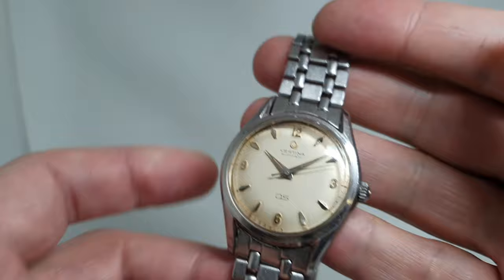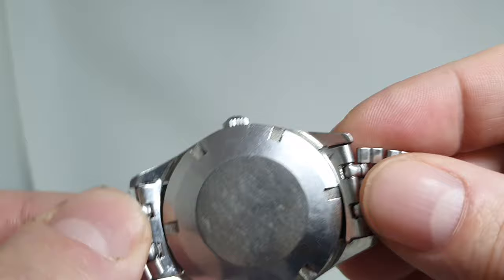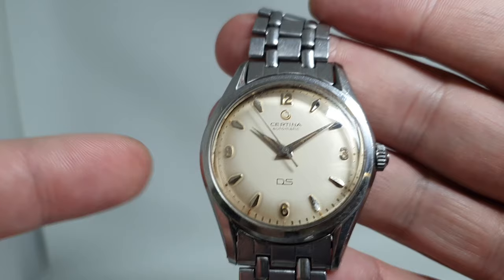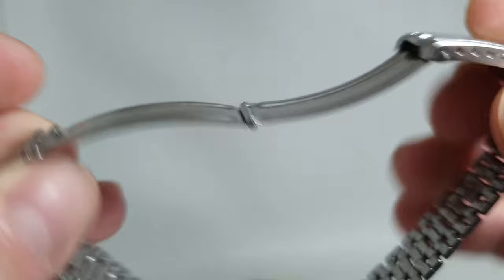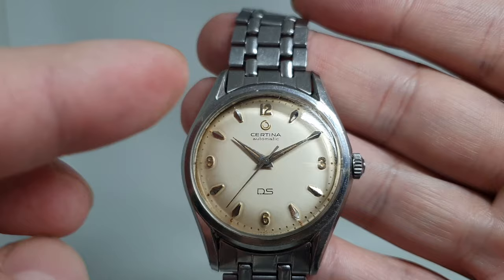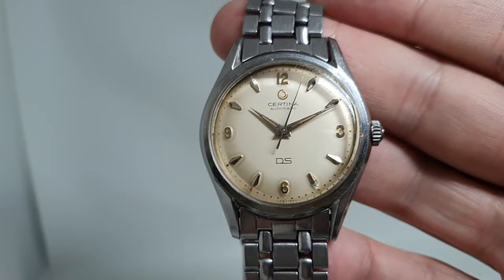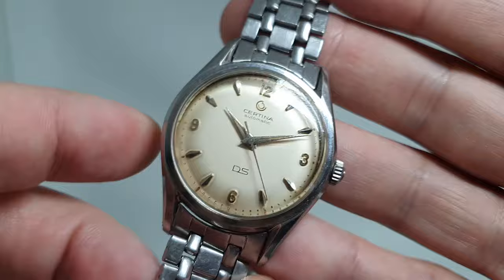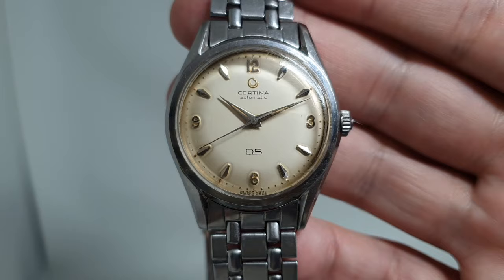c1959 Certina DS automatic men's vintage watch - very early, very original and Gay Freres bracelet